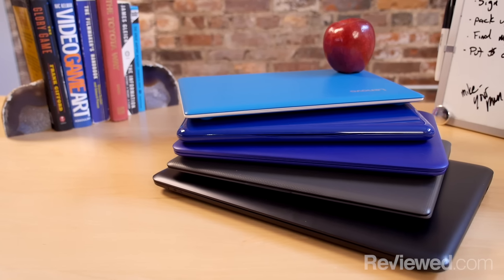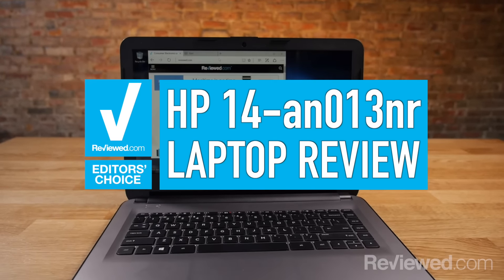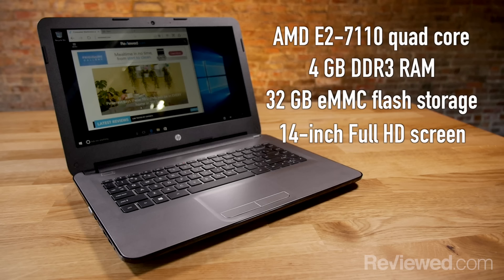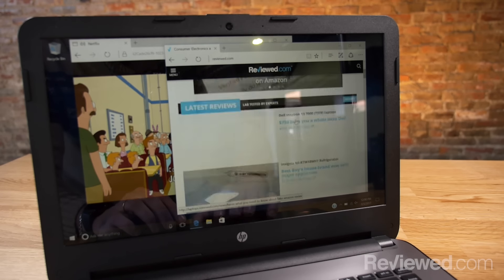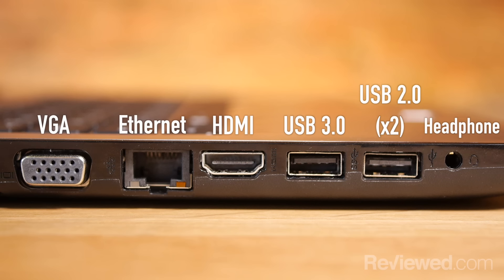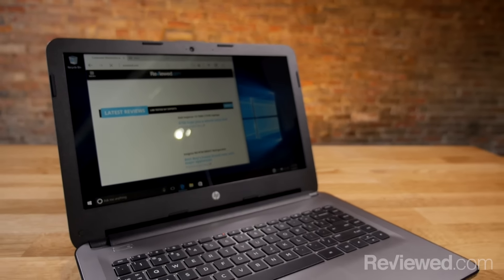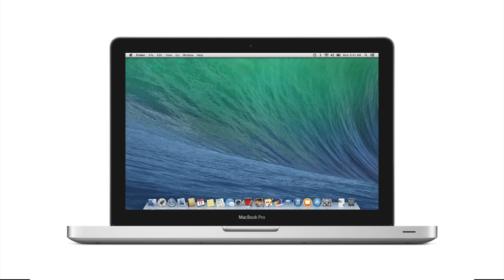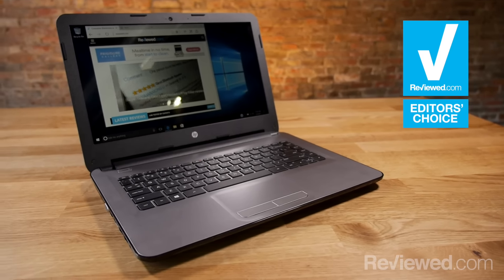HP 14-an013nr Laptop Review: Our new favorite for under $200